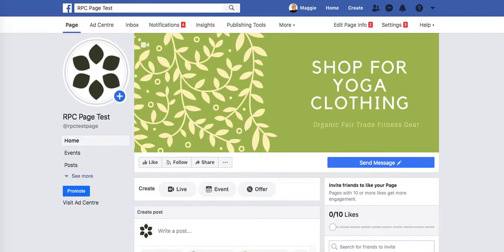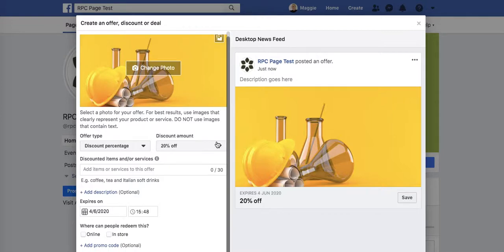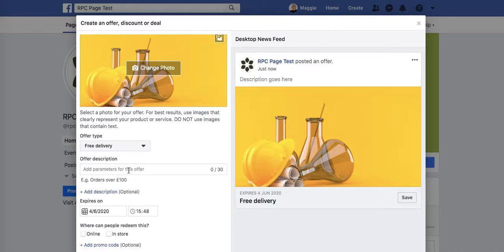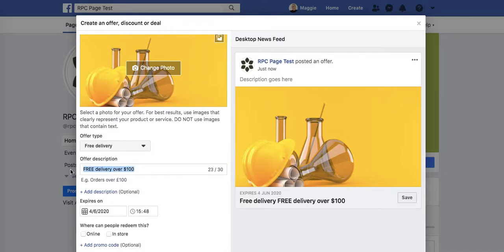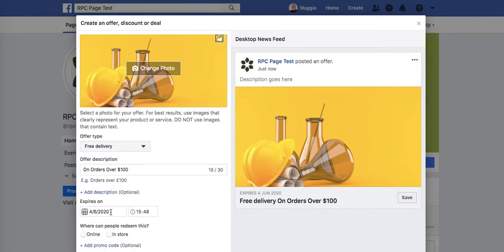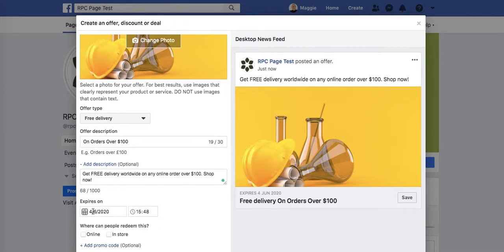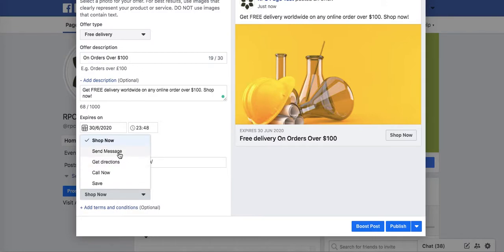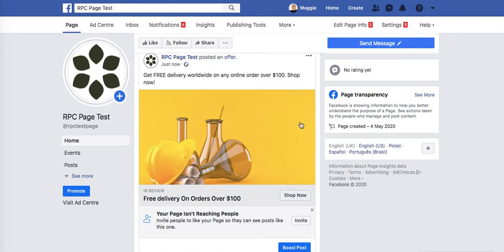Create Offer on Your Facebook Page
Learn how to create an offer on your Facebook business page 🚀 This is video is part of my Shopify Empire Masterclass